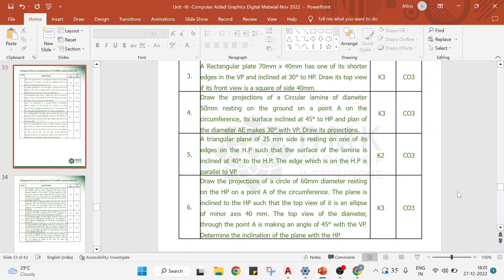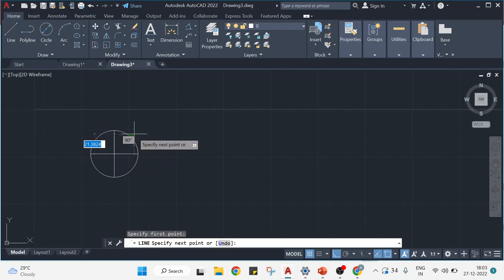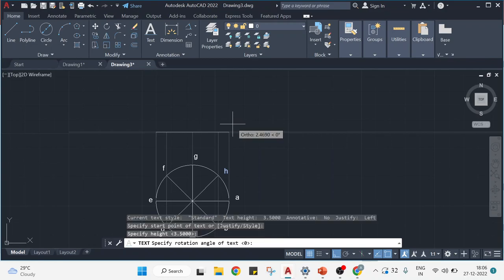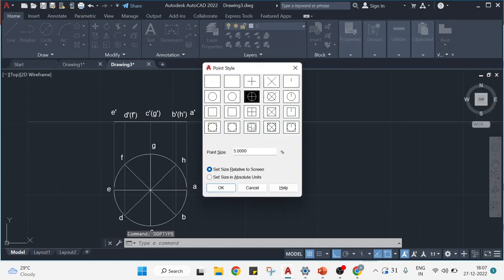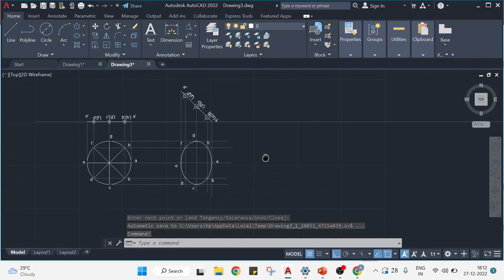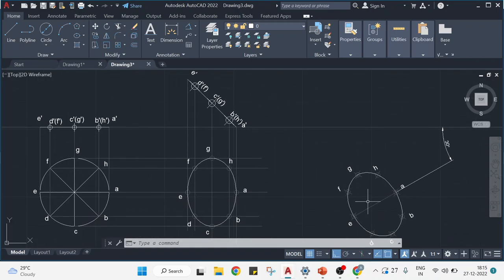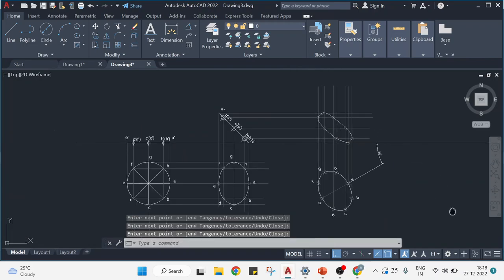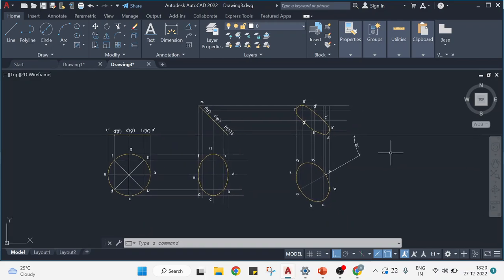Projection of planes - Engineering Graphics- Problem 2 using AutoCAD (Circular Plane)